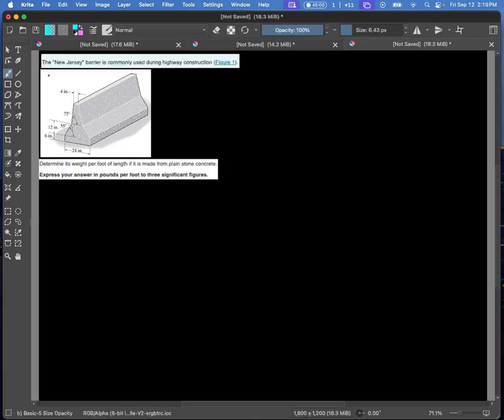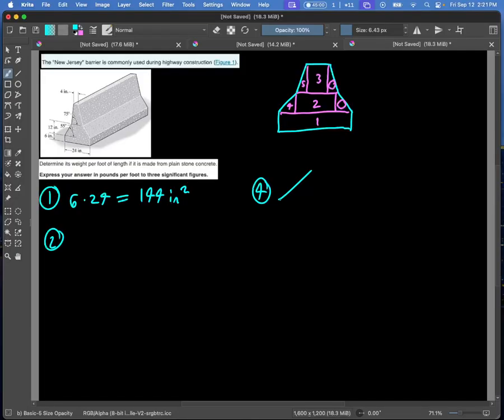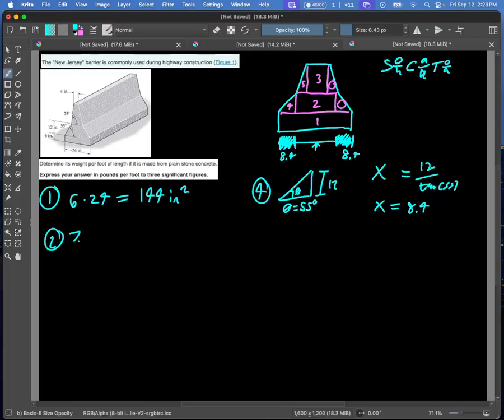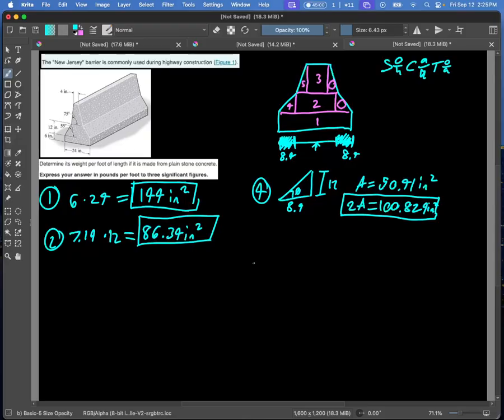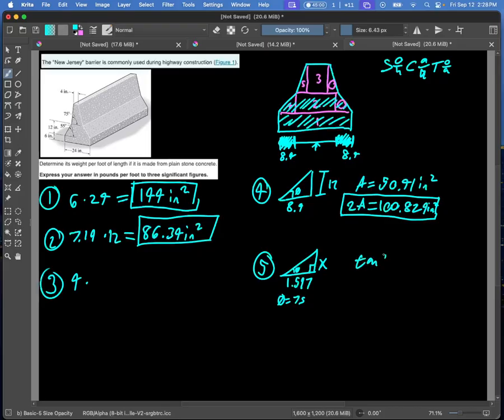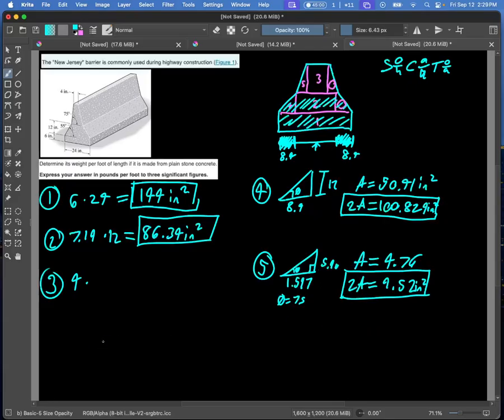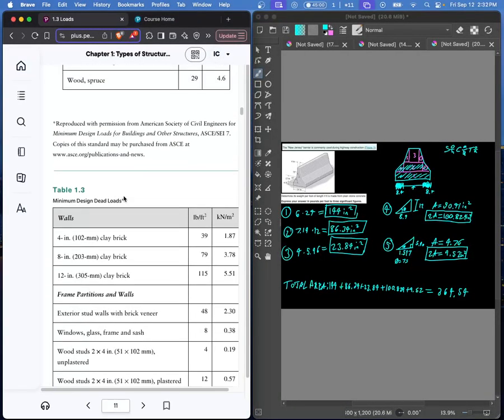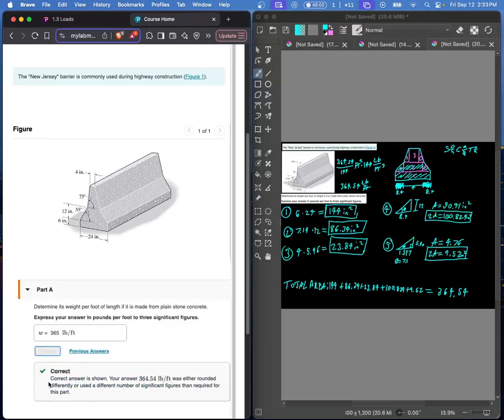Structural Analysis Hibbeler Problem 1.4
The "New Jersey" barrier is commonly used during highway construction